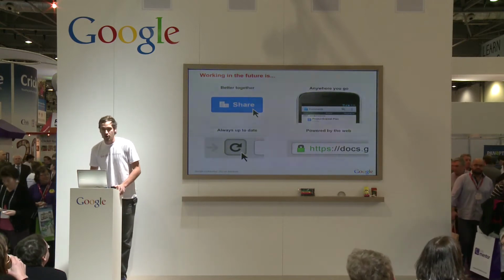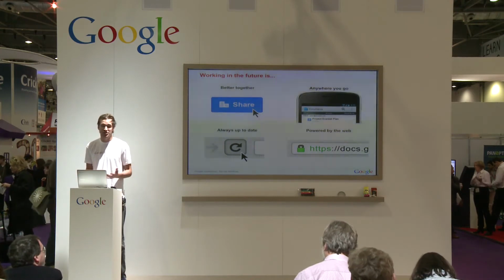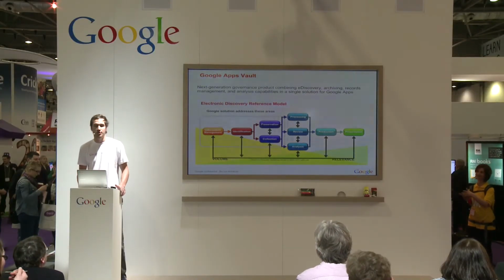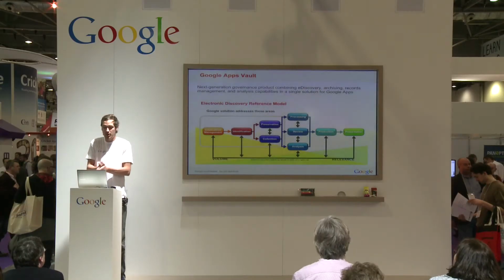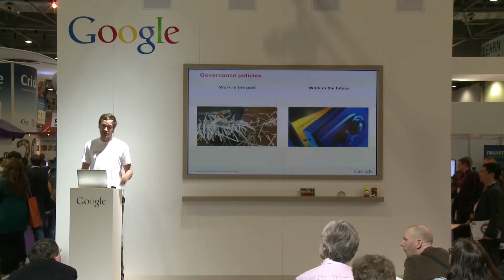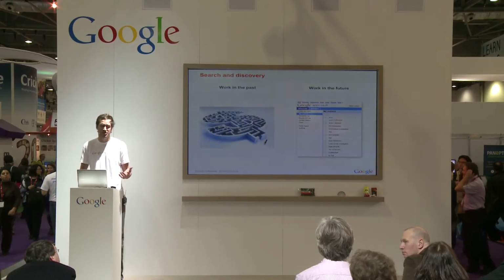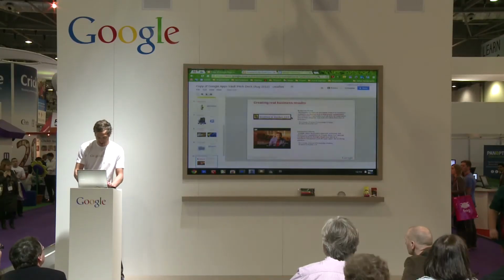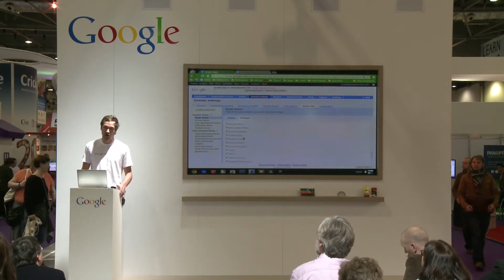Google Apps for Education: An introduction to Google Vault - Clay Maffett